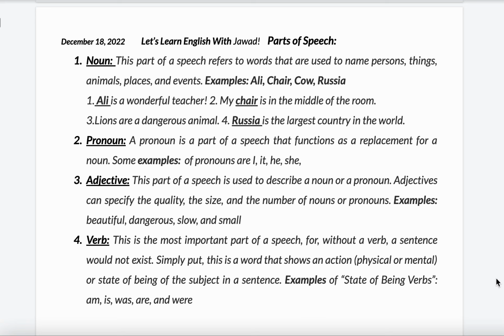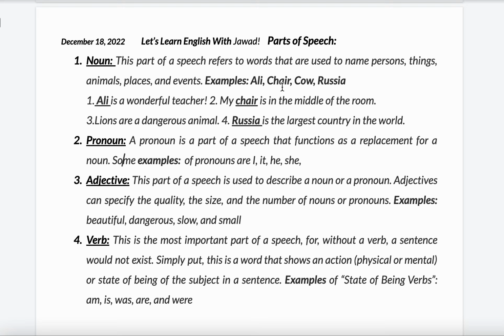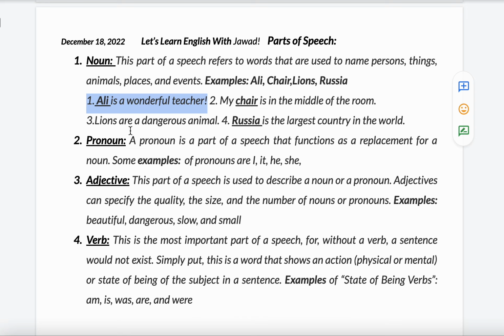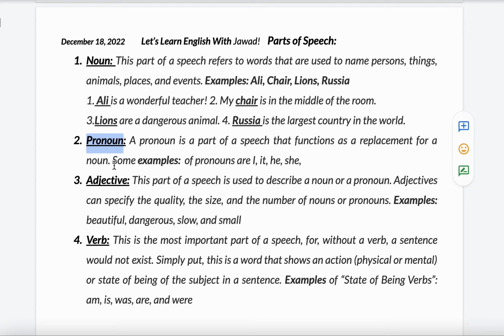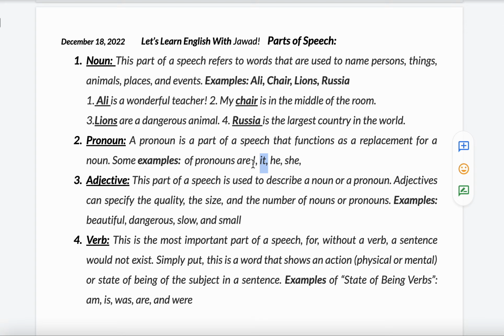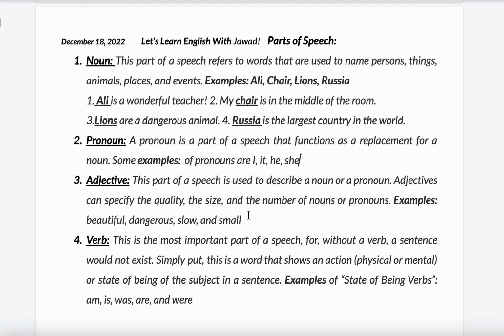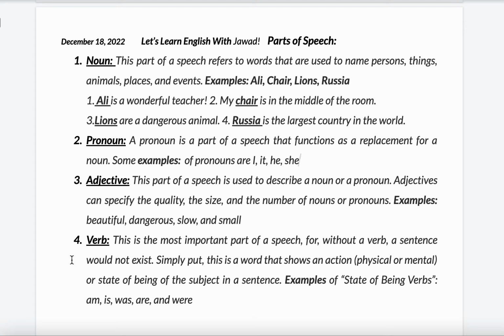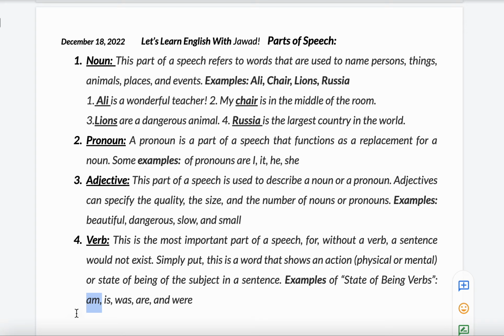(Video #1, Part 1) Parts of Speech: Noun, Pronoun, Adjective and Verb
Let's stop by the first (the main) 4 parts of speech; noun, pronoun, adjective, and verb, and understand their use and significance in the English language.
These elements have significant positions in English and are very vital to comprehend as they are an integral part of our conversation both orally and in writing!